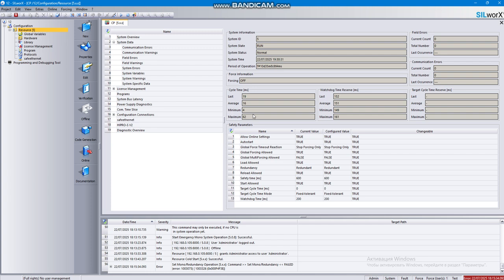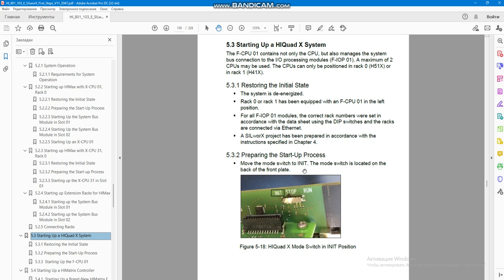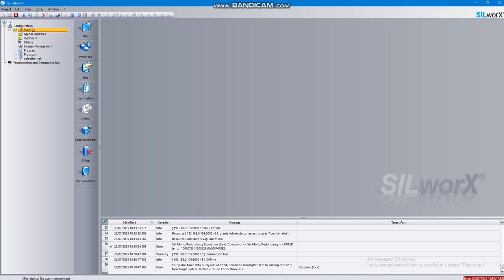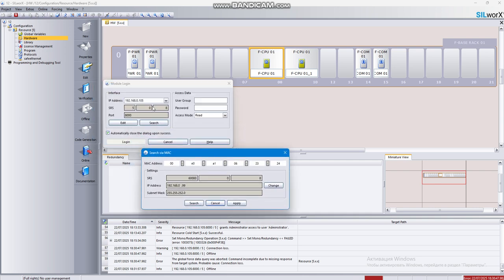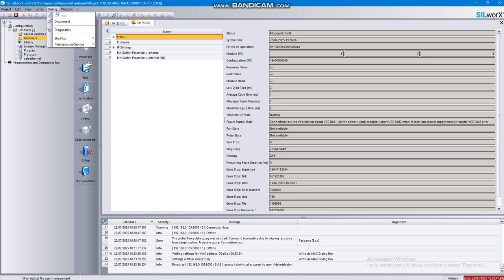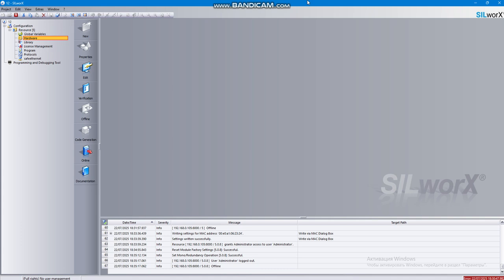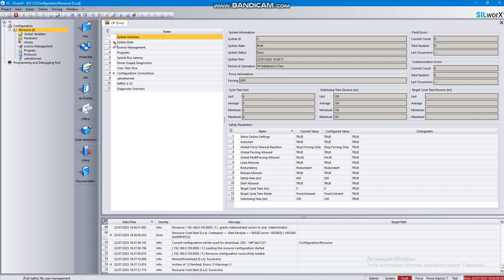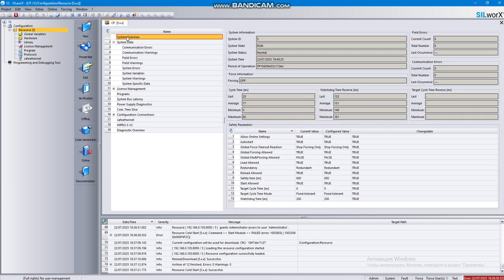HIMA SILworX #5. Reset to Factory Settings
In this video I will explain how to make reset to factory settings.

If yoy have questions feel free to reach me in